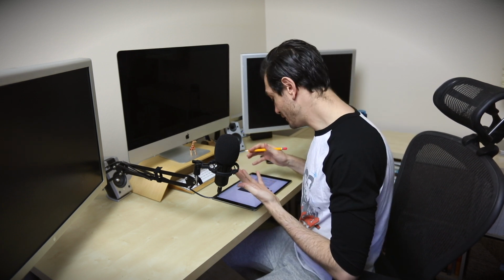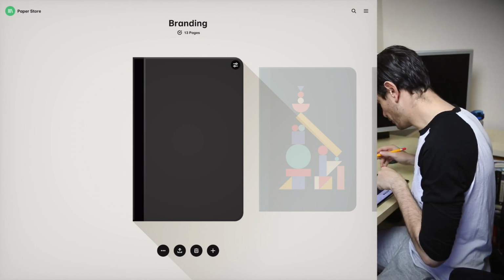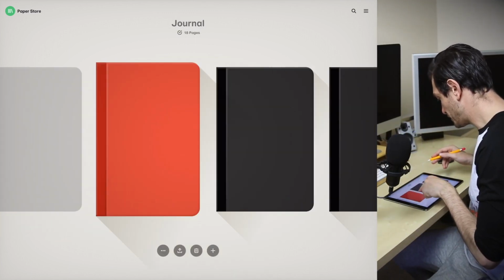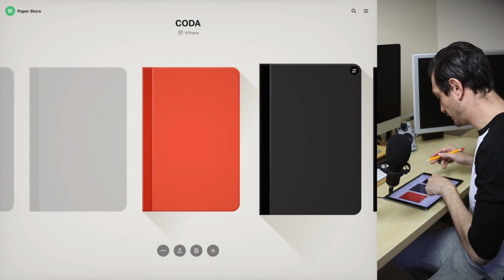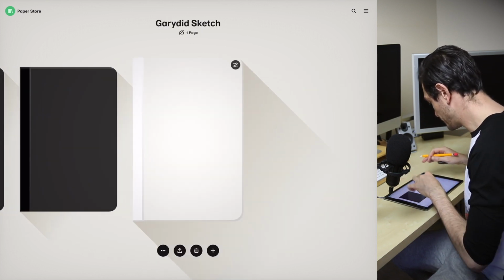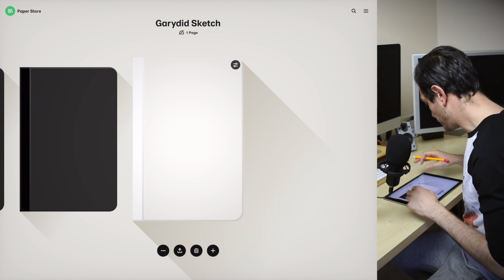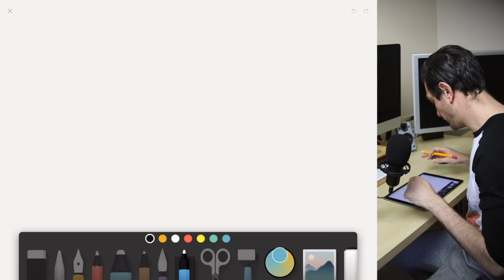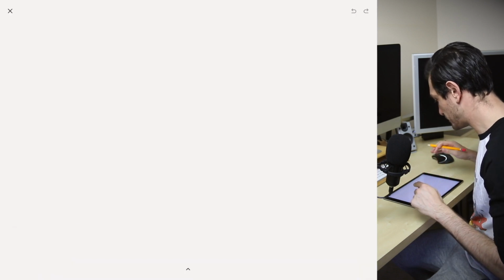My planning process and figuring out my goals for garyDid.com Part 1/4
In this video I'll briefly discuss my planing process for the recently updated Garydid.com

Some key points in this video:
-Figuring out what I want to have on the site and why
-Simple portfolio website for clients & employers
-YouTube videos to embed on the site and use on LinkedIn
-Document the entire process so we can both learn
-Show a very quick sketch of the layout preparation